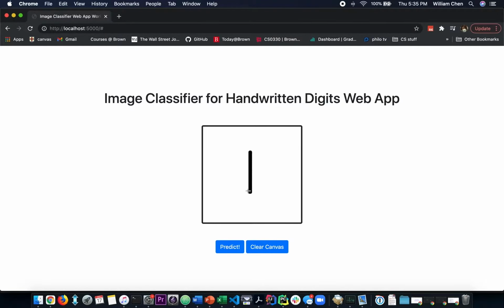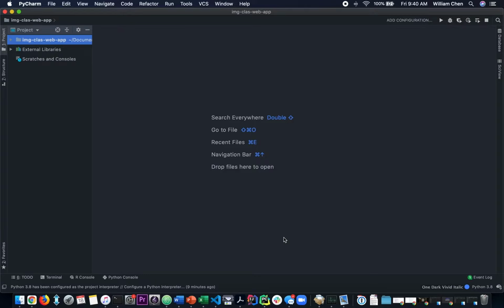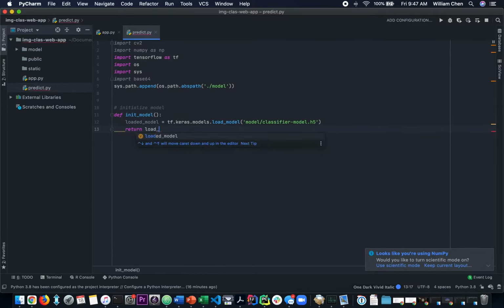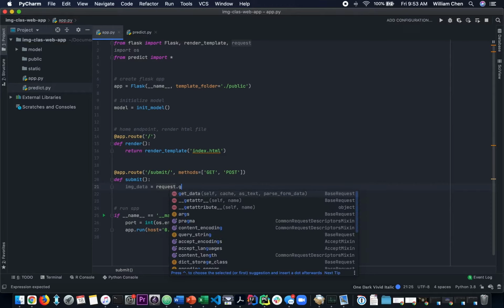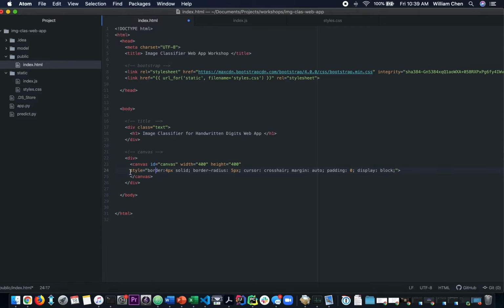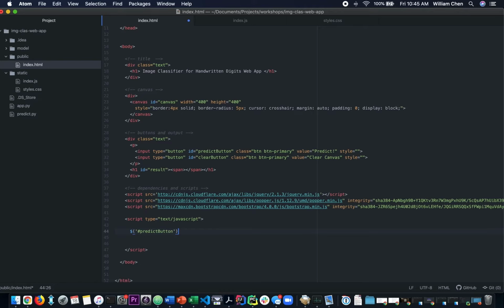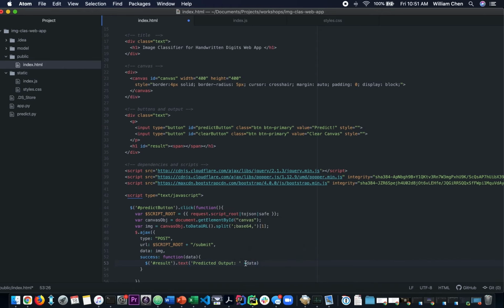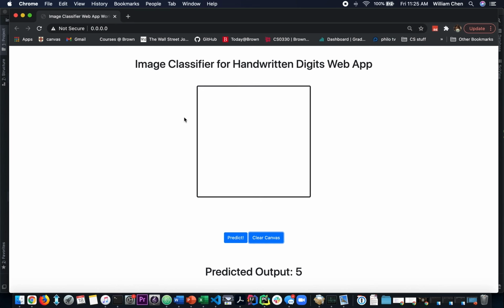Building a Web App to Serve a Keras Image Classifier Model w/ Flask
Step by step workshop on how to build a simple web app using Flask that serves the Keras deep learning model that we've built in the previous workshops!

Demo: 0:52
Server: 6:06
Client: 22:26
Testing/final product: 45:08